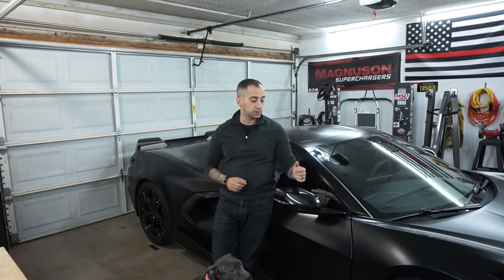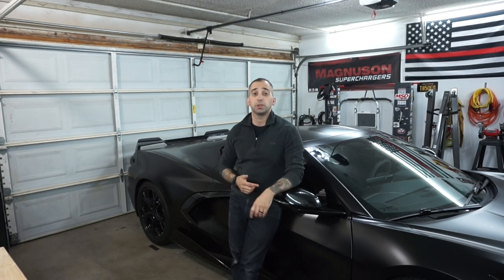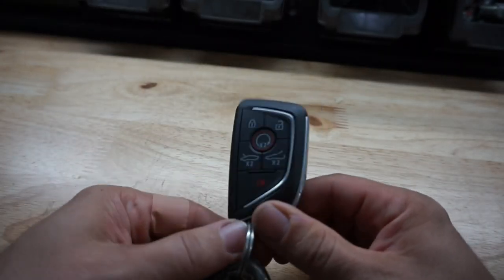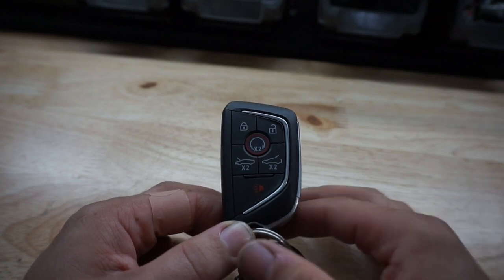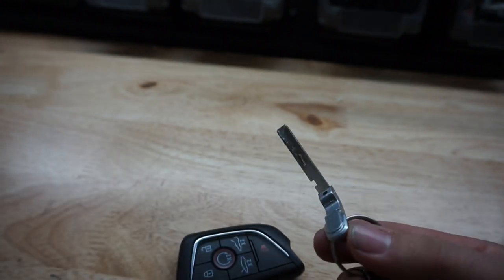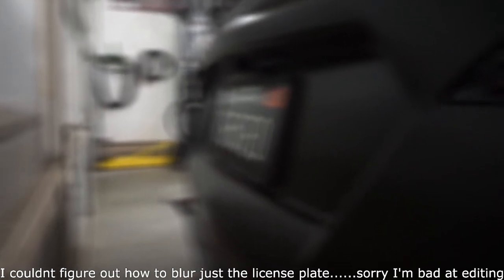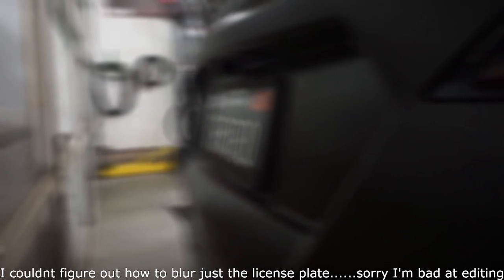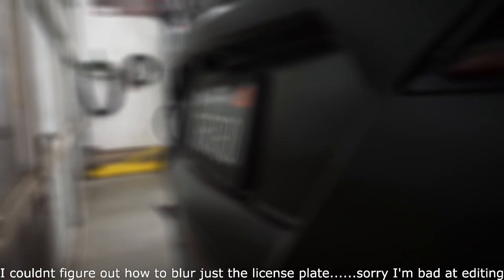Open trunk, hood, door, and glove box with no battery power on C8 Corvette. RPO code List Loacation.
How to open the trunk, frunk, door, and glove box on a C8 Corvette manually with loss of battery power.

Information provided by the speaker/presenter in this video is for general information purposes only. All information is provided in good faith however no representation of warranty of any kind, expressed or implied, regarding the accuracy, adequacy, validity, reliability, availability, or completeness of this information. All actions are performed at your own risk and you assume all responsibility for any and all of your own actions.